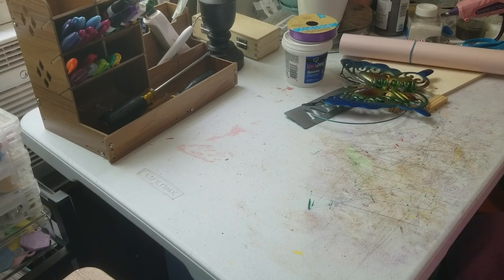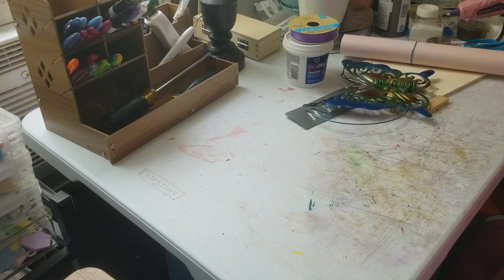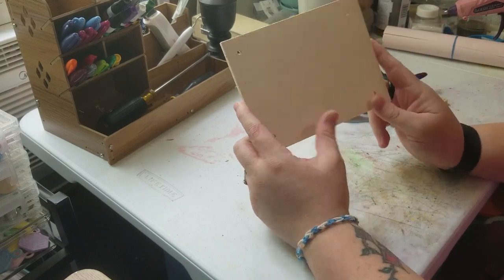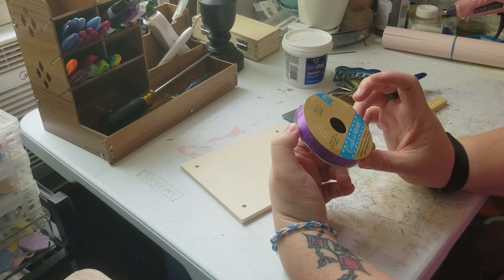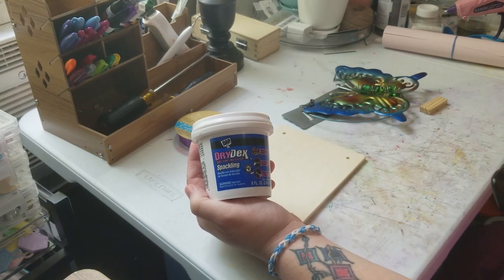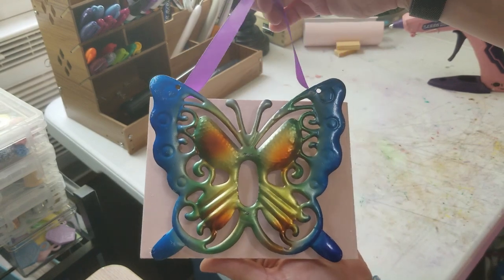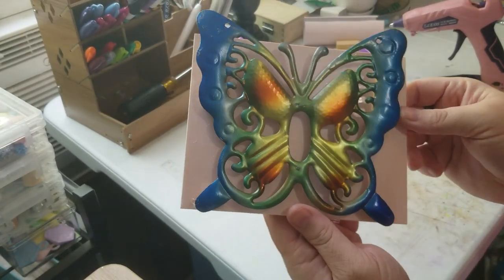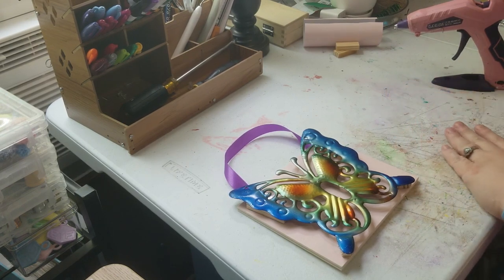Butterfly Sign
Absolutely gorgeous sign that anyone can make!!